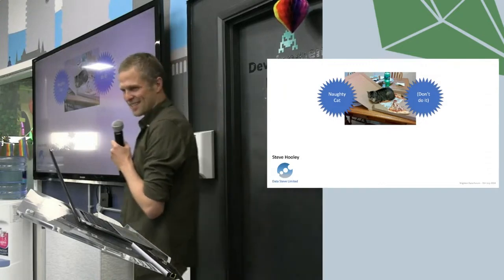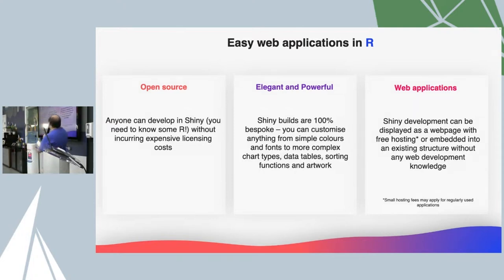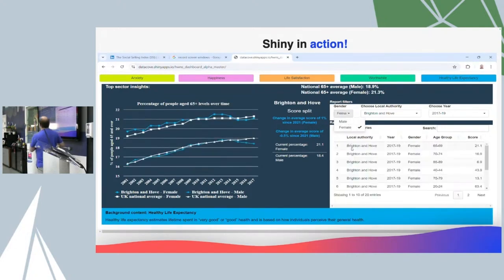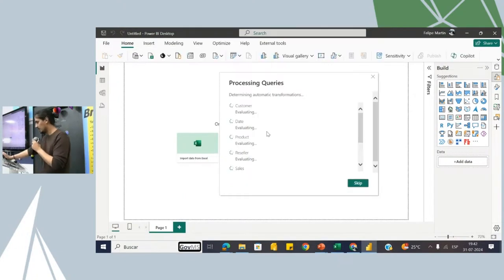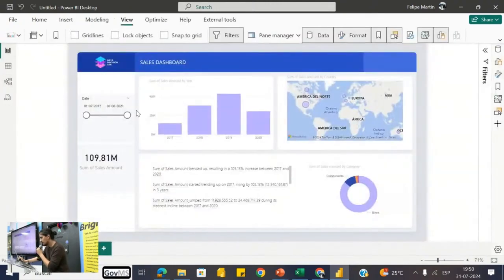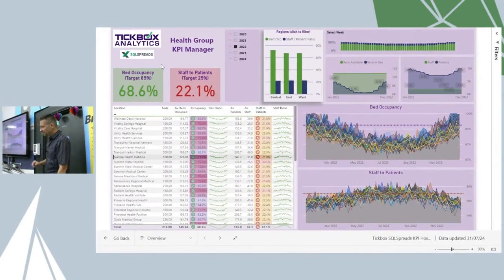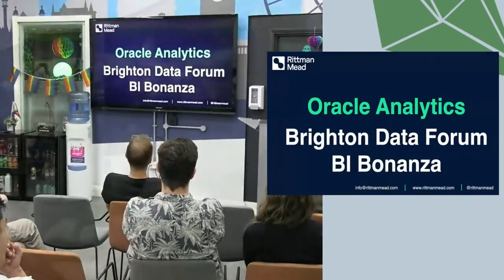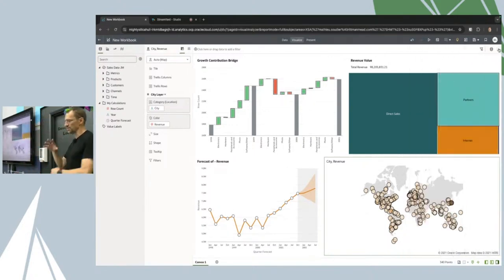Business Intelligence Bonanza | Brighton Data Forum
Discover the latest in business intelligence technology as multiple expert presenters share their insights and expertise. Whether you're a BI enthusiast or looking to explore new tools, this is the event for you!

Schedule of Presentations:
Steve Hooley, Visualisation & BI Expert: "Naughty Cat (Don't do it)"
Jordan Ilyat: "Just-in-Time Data Modeling with Omni"
Jeremy Horne: "Shiny Happy People! Bespoke Dashboards Powered by R"
Felipe Martín, MSc Data Science and Founder at Data Decision Lab: "Power BI Live Demo on Dashboard Basics"
Phil Curtis, MSc Data Analytics - Data Architect at Tickbox Analytics: "KPIs in Power BI"
Oskar Holm: "A Quick Guide to Quicksight"
Jon Mead, CEO, and Borkur Steingrimsson, CTO at Rittman Mead Consulting LTD: "Oracle Analytics and [Rise of the Machine?]"

We work hand-in-hand with Brighton's tech community to provide individuals with free opportunities for networking, training, up-skilling and development. No matter your experience level, there’s a place for you at Silicon Brighton, so join us today!